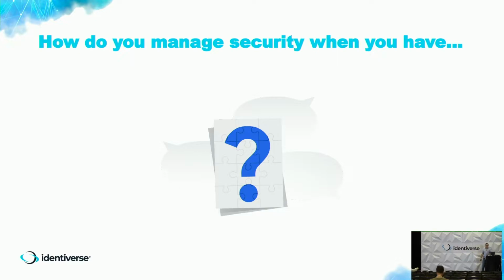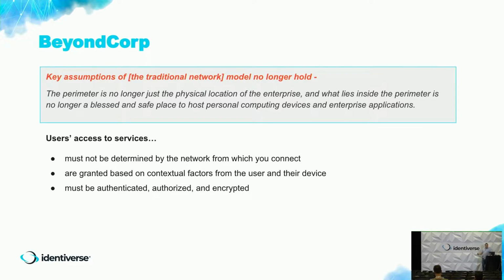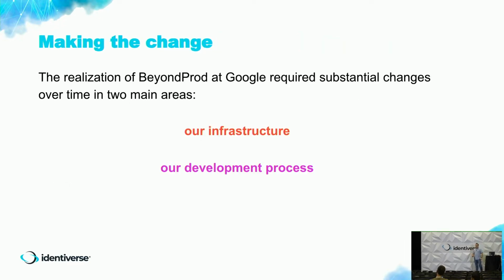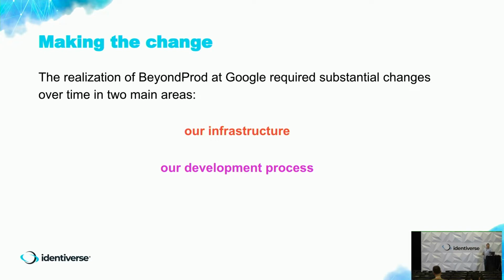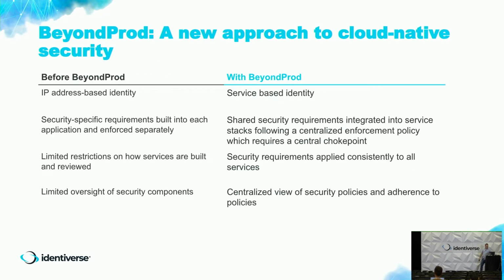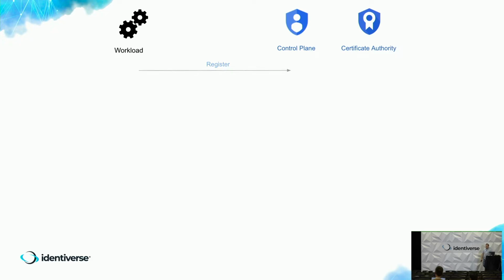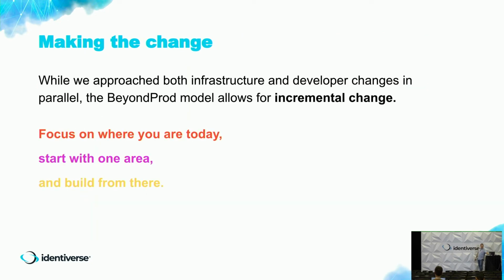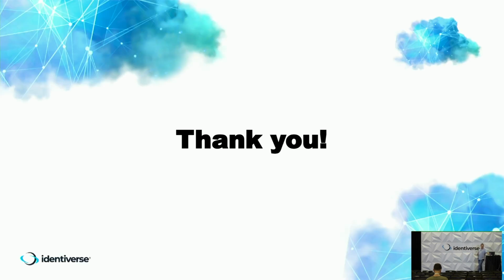Google Cloud Security Presents: Beyond the User - Google's BeyondProd Approach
Speaker: Christiaan Brand, Product Manager: Identity and Security, Google Cloud Security

Description: Behind a zero trust approach is the notion that trust needs to be established via multiple mechanisms and continuously verified. While end-user access is a domain to which this model can be applied to gain significant security improvements, it can just as readily be applied to domains such as the end-to-end process of running production systems and protecting workloads on cloud-native infrastructure. Of course, implementing strong identity and credentials for workloads to build a secure foundation is not an easy task. Join this session to learn more about Google's BeyondCorp approach, how we are applying zero trust principles to workloads, and how you can apply these same lessons learned in your environments.